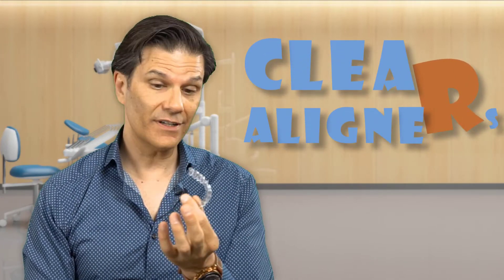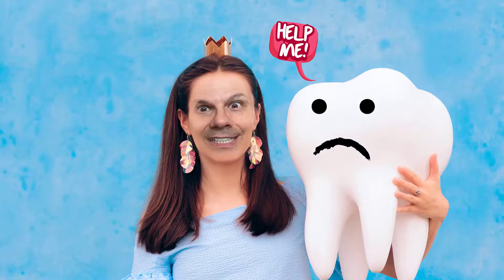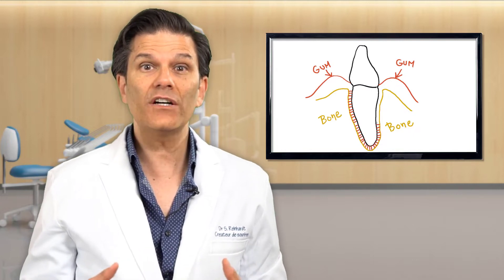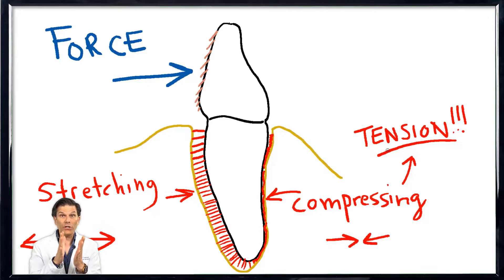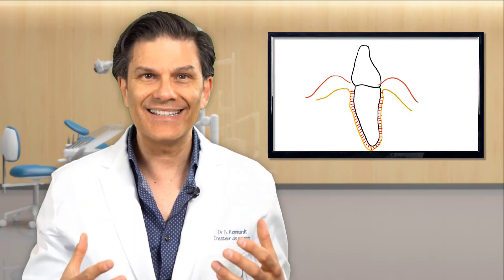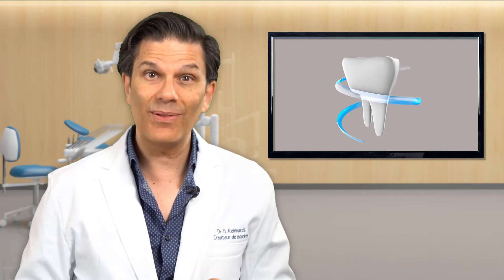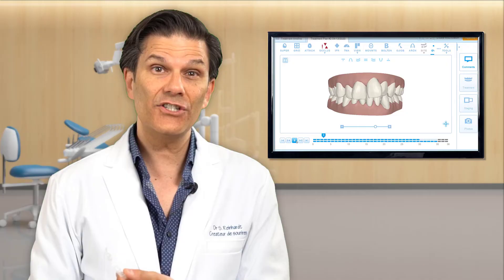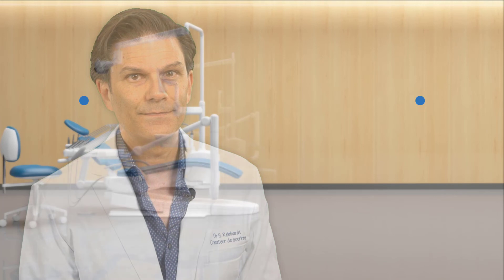How do teeth move: can it be done with plastic like clear aligners?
How do teeth move? What makes them move? Can you move teeth with plastic? Is that even possible? Clear aligners, like for example Invisalign, have been there for more than 20 years and we still sometimes hear that they can't move teeth. Or can only do small movements. But is that true?

✅Need some help with your cases? Schedule a private ZOOM consultation with one of our educators by visiting this page:

The C.L.E.A.R. Institute's mission is to help dentists and team members to integrate efficiently and successfully clear aligners in their day-to-day practice. We want you to be as comfortable talking about clear aligners to your patient as you are about any type of regular restoration. The vision of The C.L.E.A.R. Institute that clear aligner treatment becomes as common as any type of regular dentistry performed in a dental office. We see it as part of any comprehensive treatment proposed to your patients. C.L.E.A.R. stands for Clinical Lecture Education Aligner and Restoration. Either it is from live face-to-face courses, from our digital platform, or from this YouTube Channel, our goal is to bring you the information and education you need to have success with clear aligners. This is why, even if we focus on clear aligners, we also cover subjects as Communication, Finance, Protocols, Roles of everyone, we cover Restoration: what comes after clear aligners? How to integrate everything together.

We are proud to say that we are able to help and give confidence to dentists and team members: we can do the same thing for you! We see ourselves as a spark, a catalyst allowing you to seriously integrate this wonderful tool into your everyday practice. We provide a solid foundation for achieving continued success with clear aligners. We want to create leaders in the field of clear aligners. We want YOU to make the decision that you can do it too. And we want you to maintain that passion and this desire to always learn and always do better. Become a better dentist. And better team members. For us, it's an honor and a privilege to be able to share our passion and knowledge with our peers. We never finish learning: education is never a waste of time!

The C.L.E.A.R. Institute devotes all its efforts to retain the services of high-quality and recognized educators in our field of activities. Our Institute presents original, objective, and high-quality educational content to its clientele.
All such contents are the exclusive property of The C.L.E.A.R. Institute and have been developed independently and in accordance with the state of the art.